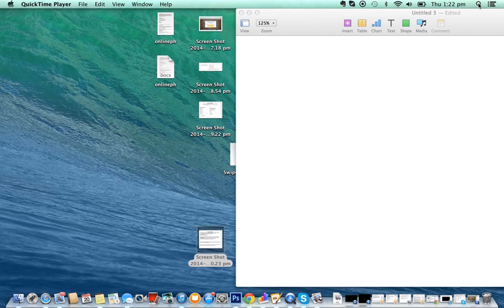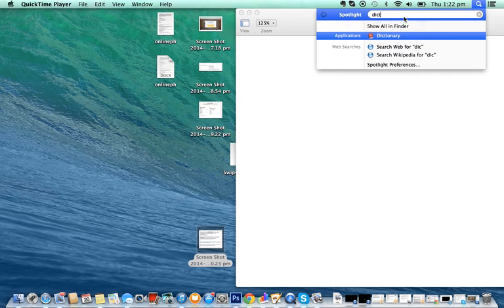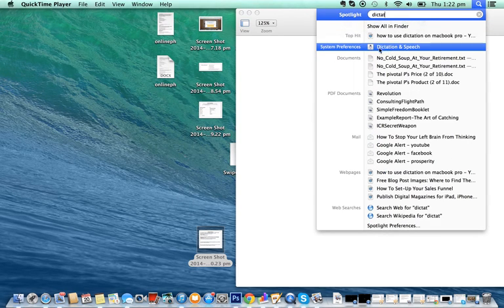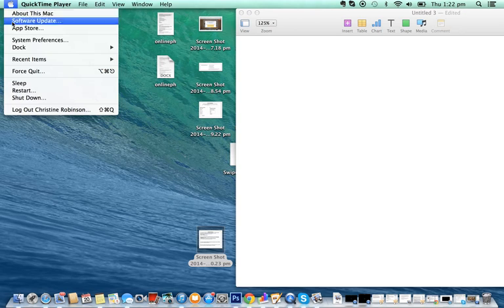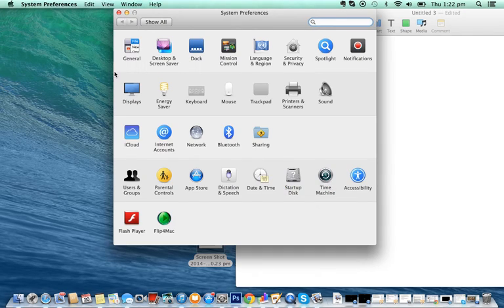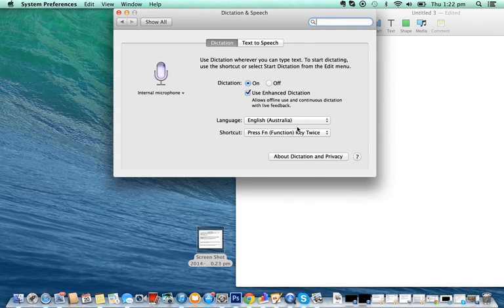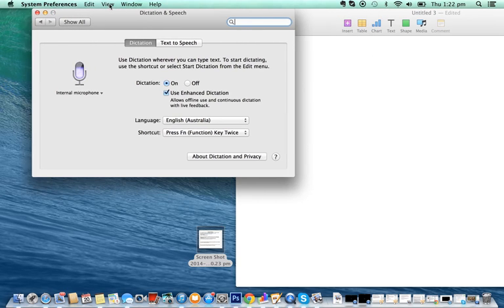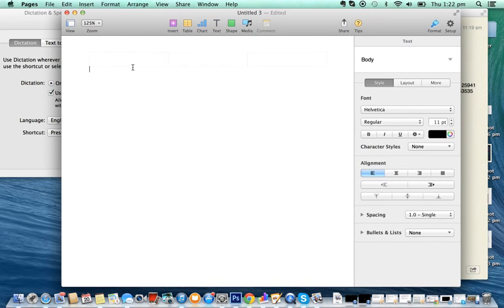Use Dictation on Mac Pro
A very quick demo on how to find and use Dictation on Macbook Pro or similar.